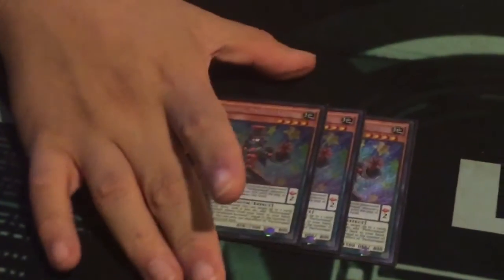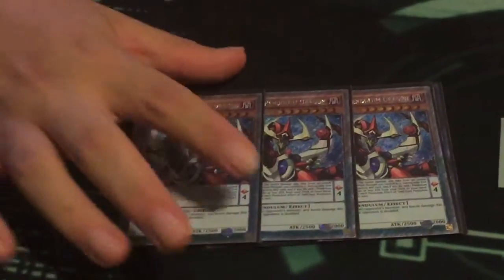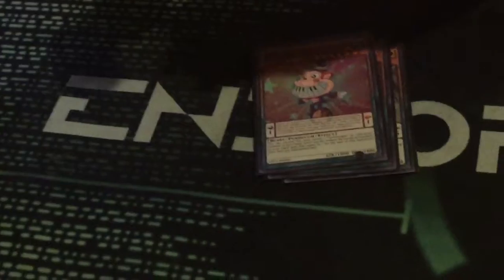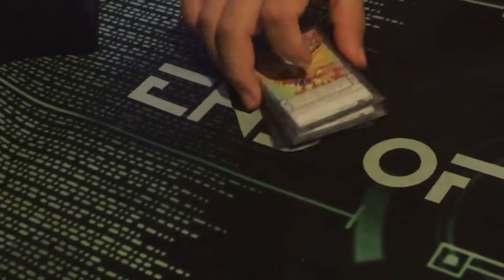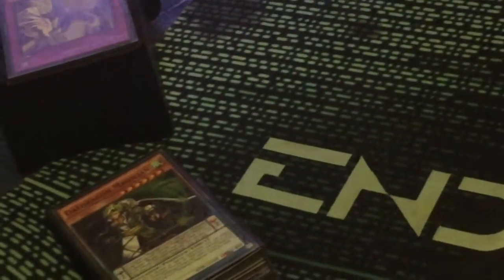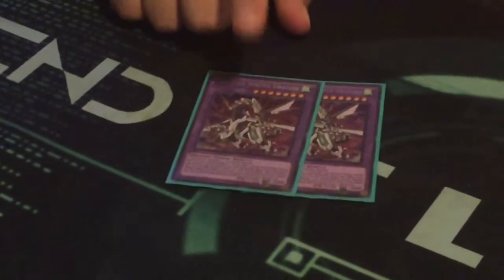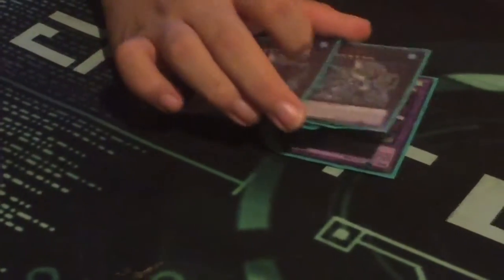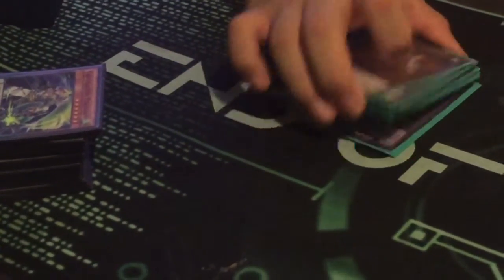Performapal "odd eyes" magician deck profile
My performapal odd eyes deck profile